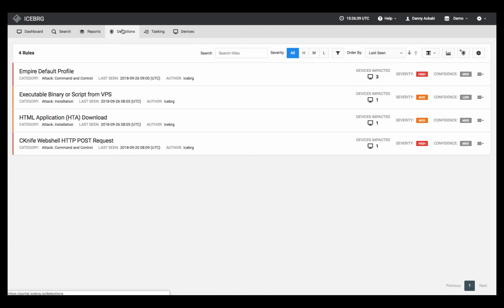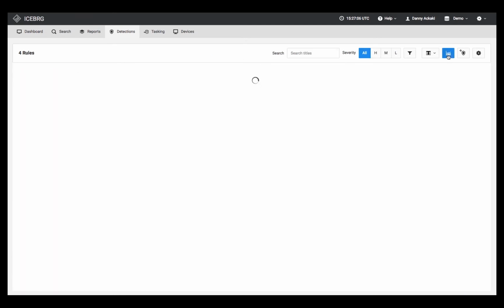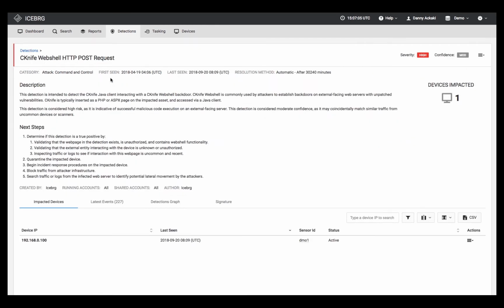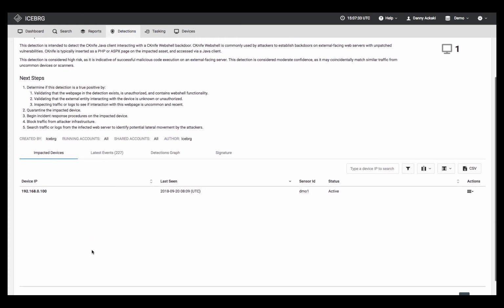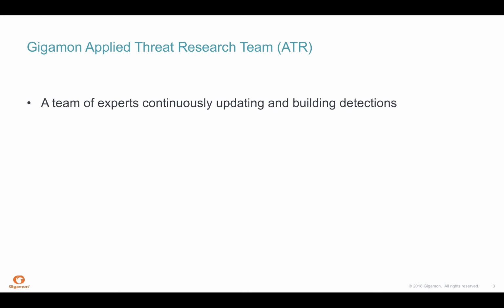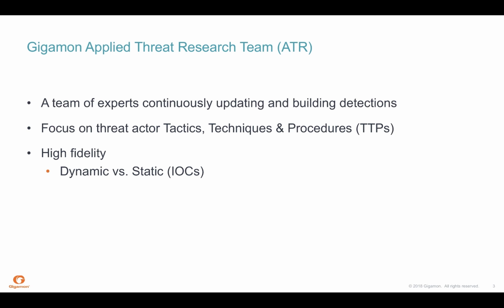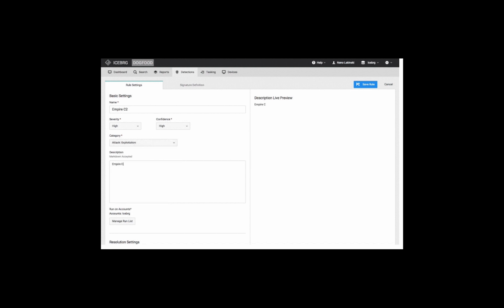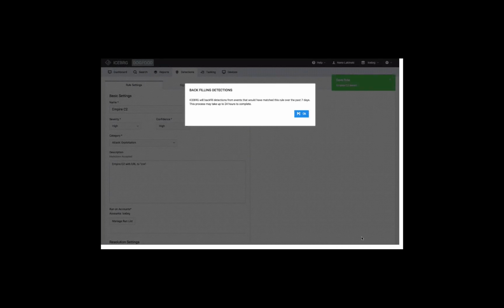Portal – Detections Panel